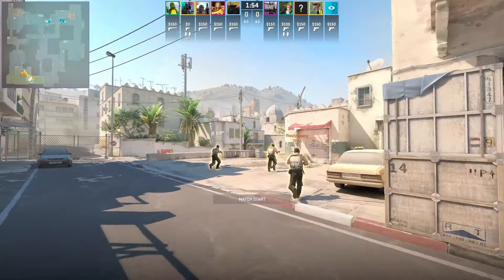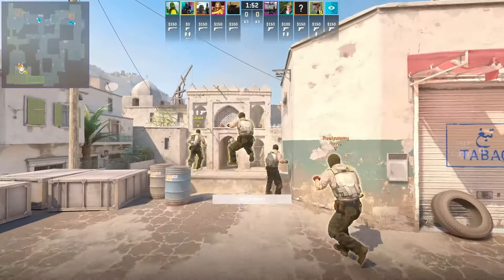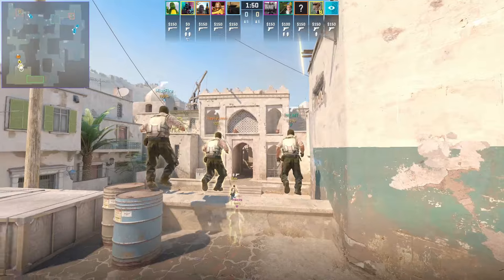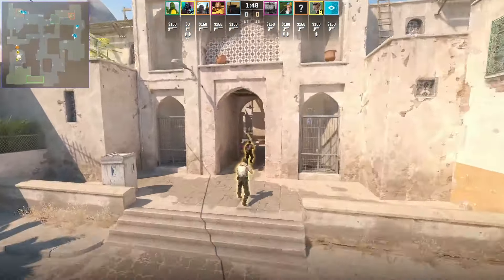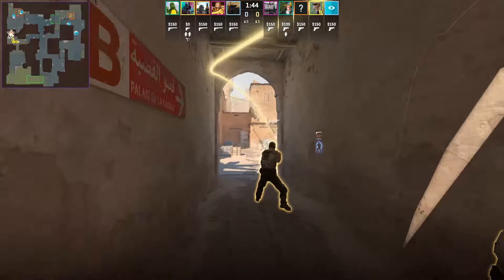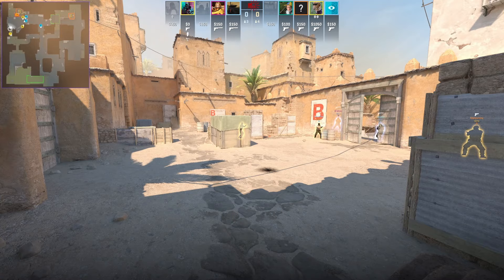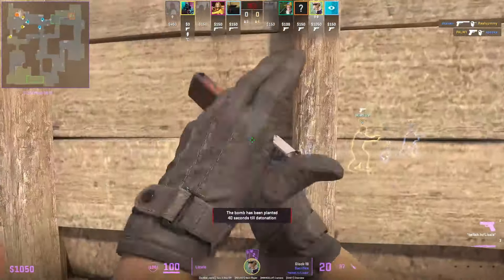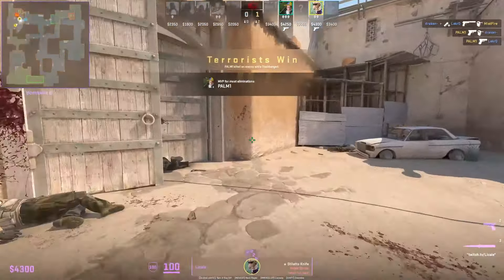THE BEST DUST 2 PISTOL STRAT IN CS2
PRO CS2 STRATEGY ON T PISTOL ROUND

CS2 T PISTOL TACTIC 0:00
LICALA 0:21
MAZZO 0:40
MISTFIRE 0:47
PALM1 1:01
realyummy 1:20